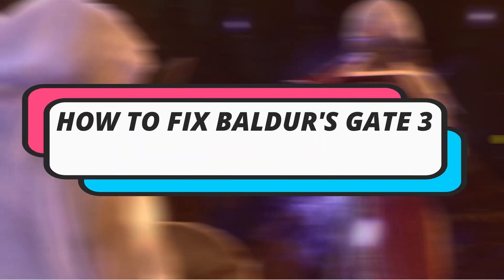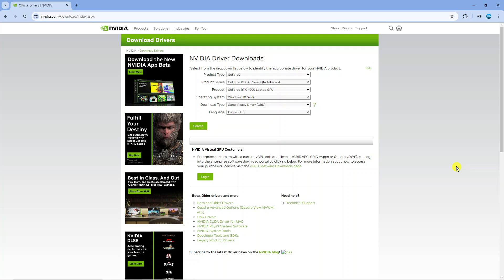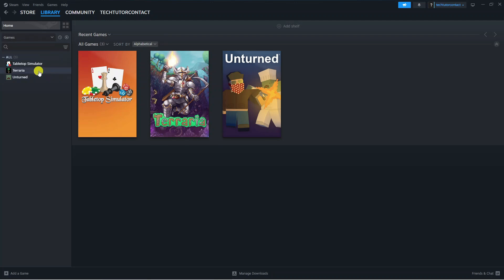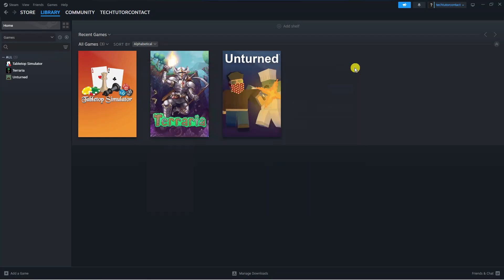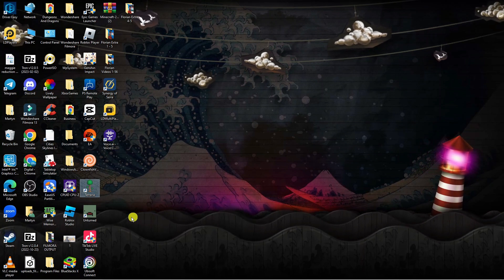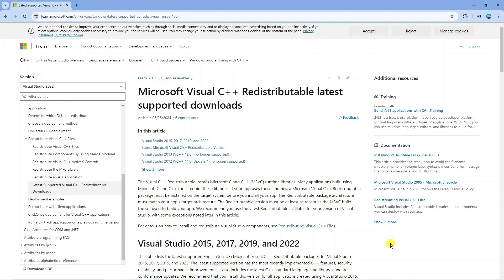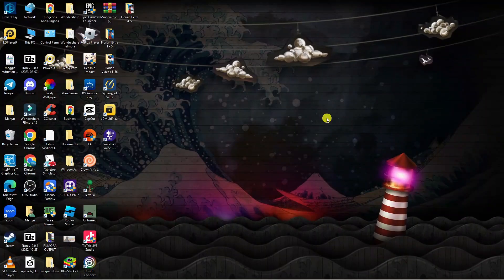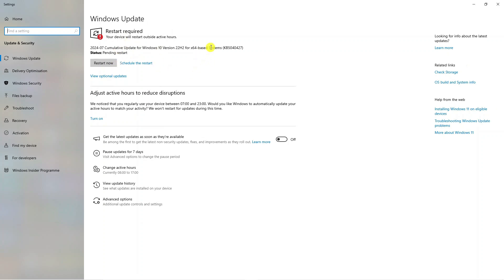How To Fix Baldurs Gate 3 DirectX Error (For Beginners)